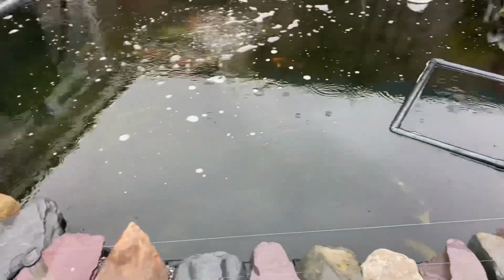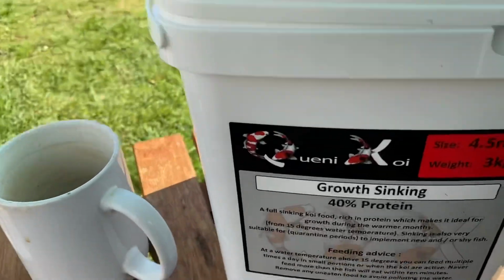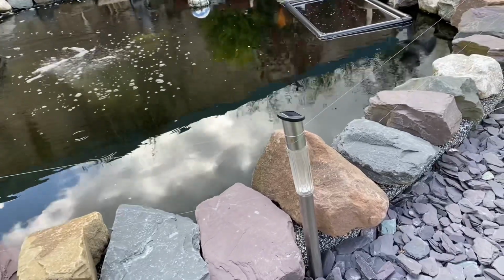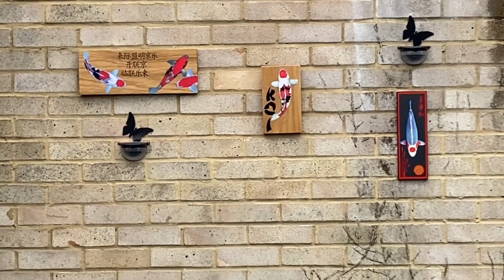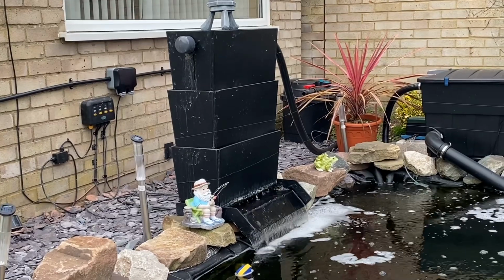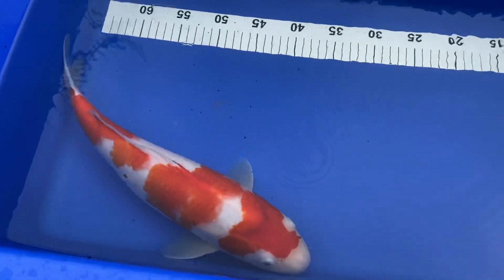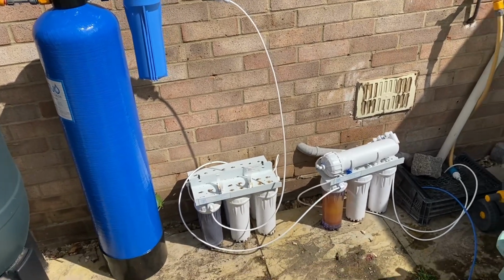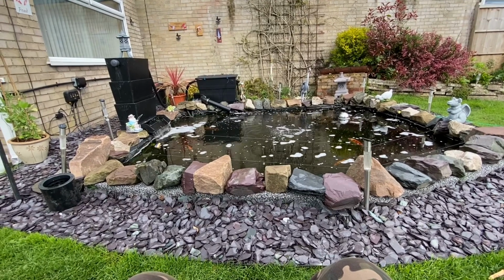MartinC’s Koi Pond Episode 59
New signs, new koi and a big blue!